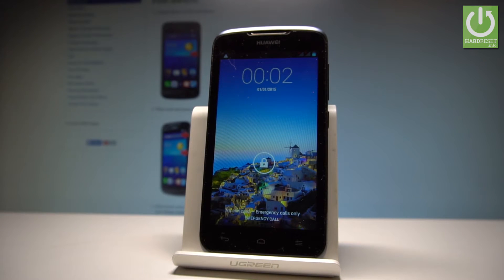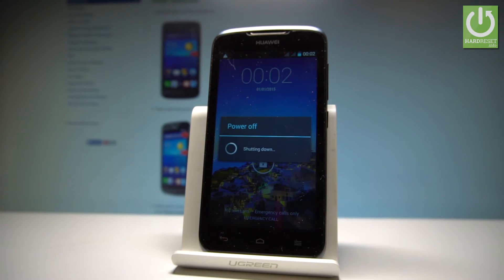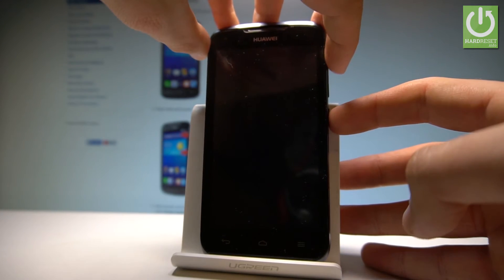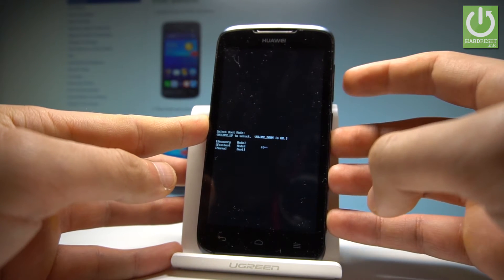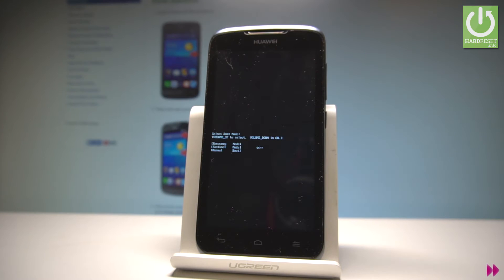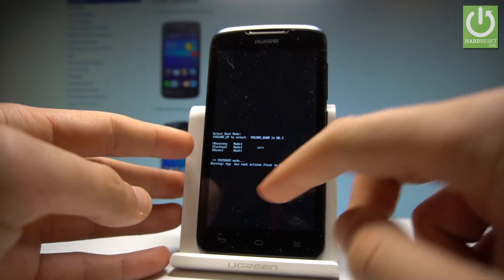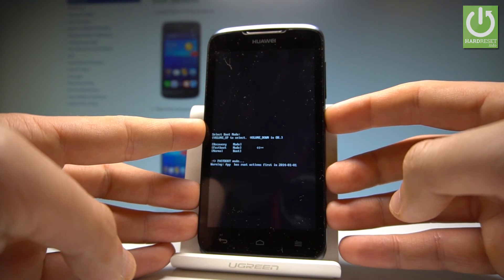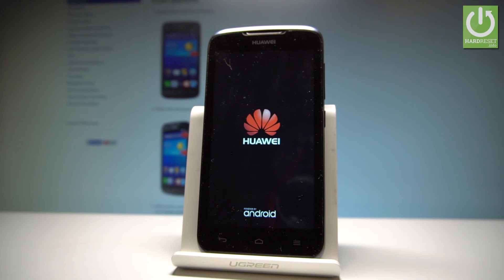HUAWEI Ascend Y520 FASTBOOT MODE / Quit HUAWEI Fastboot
Open fastboot mode in HUAWEI Ascend Y520. In this mode you can connect your device with PC with CMD. In our video we also show you how to exit HUAWEI Fastboot. You will also see here how to exit Fastboot Mode.